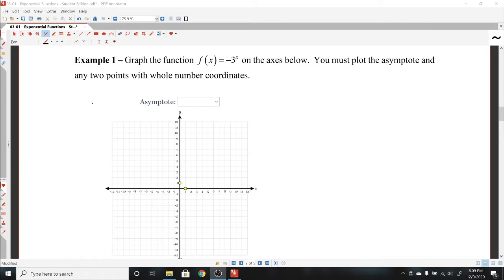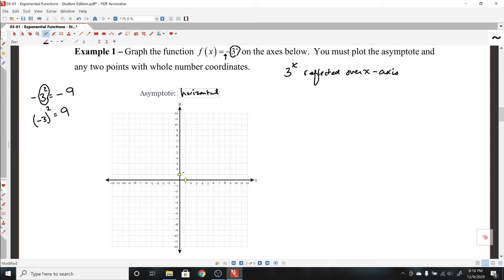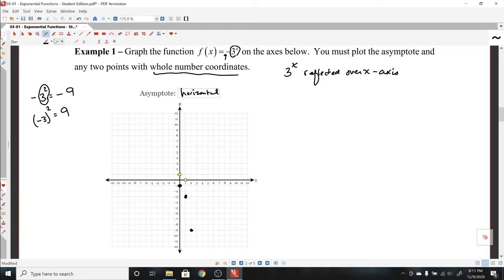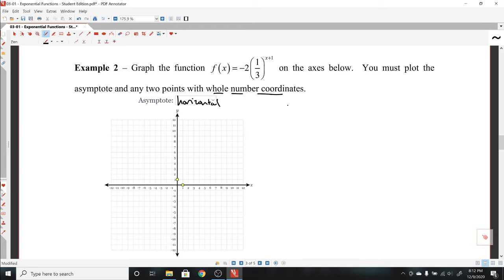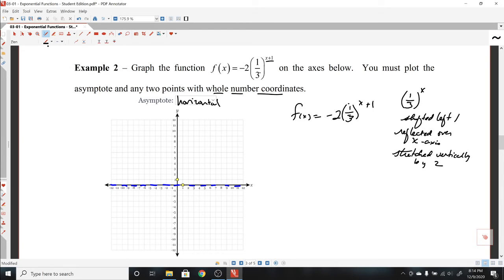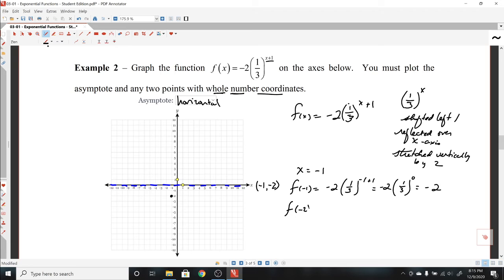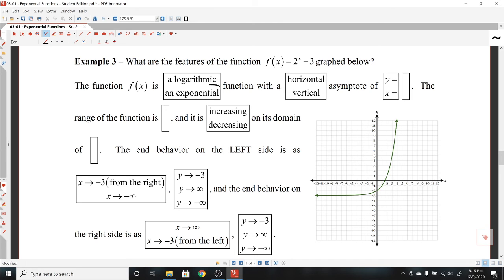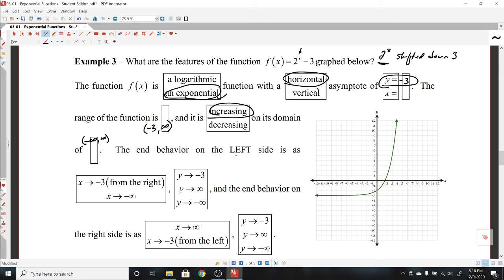Exponential Functions Part 2